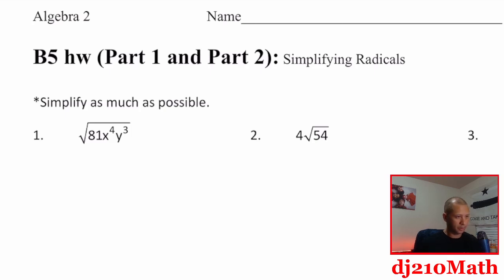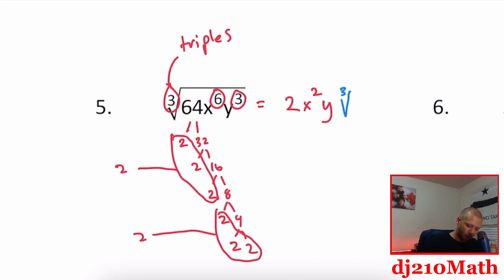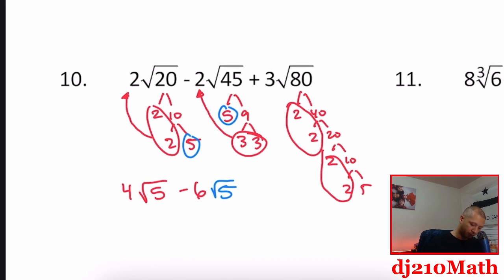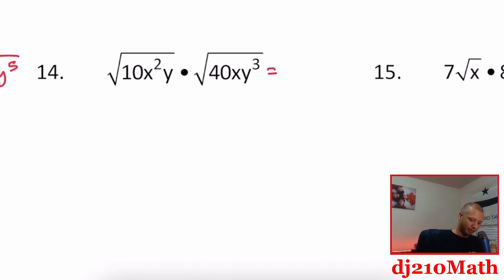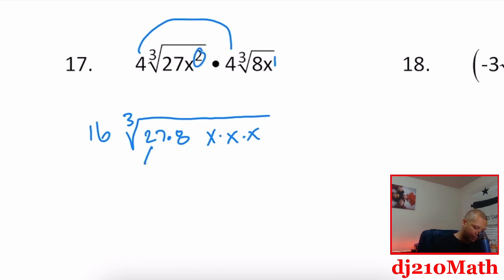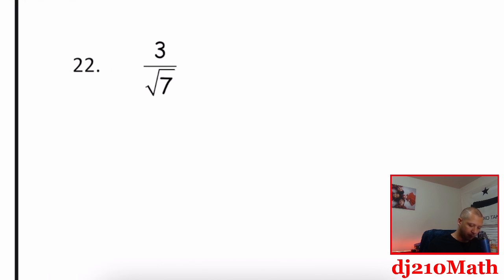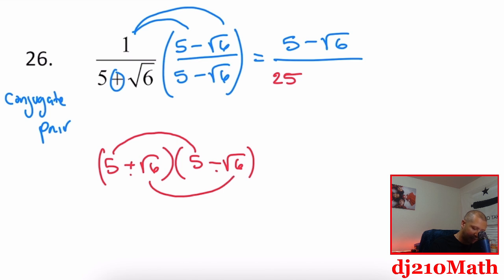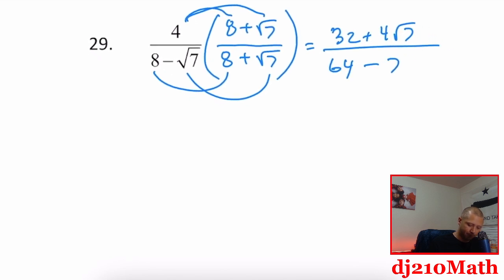Simplifying Radicals (on level) HW Solutions